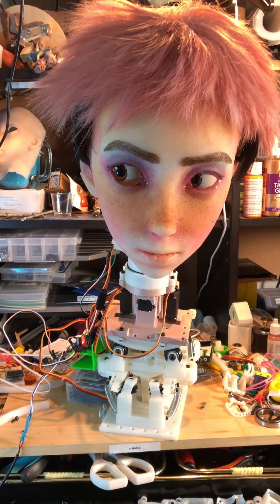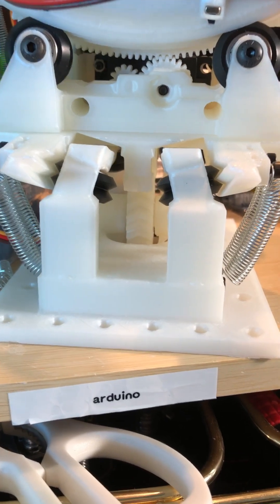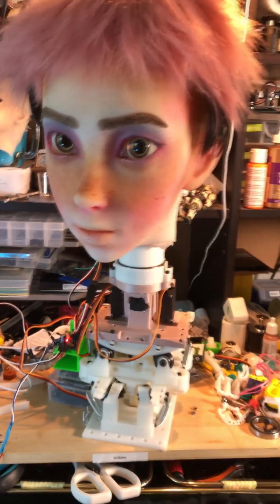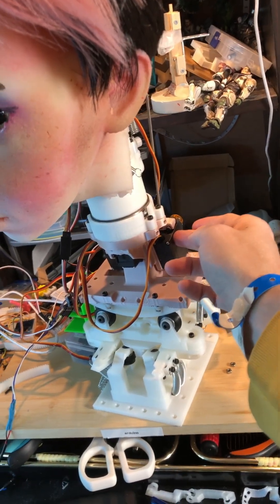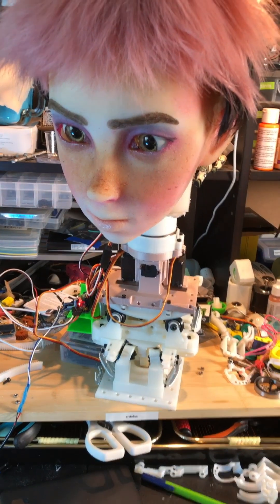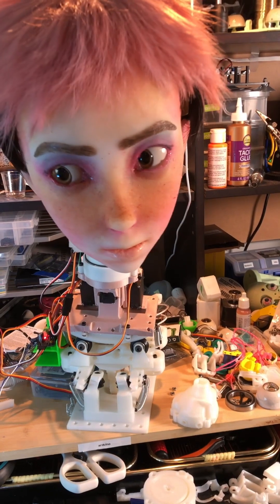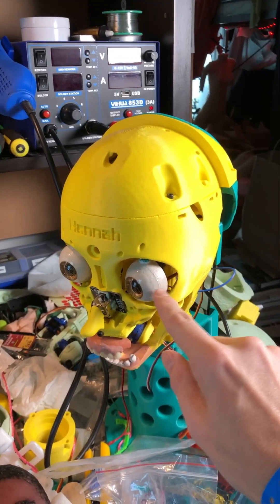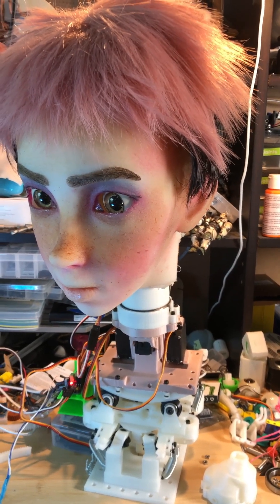5 axis Neck Motions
Testing the robot neck and head together with some simple random movements.